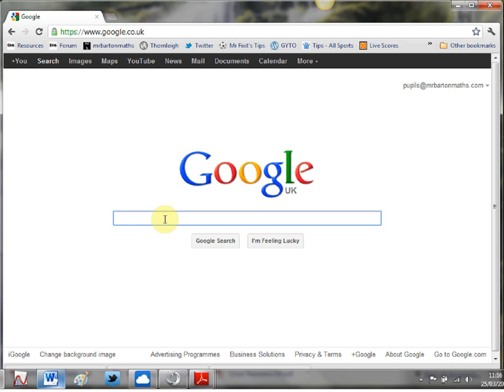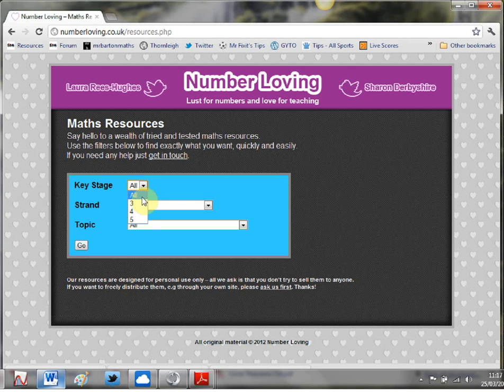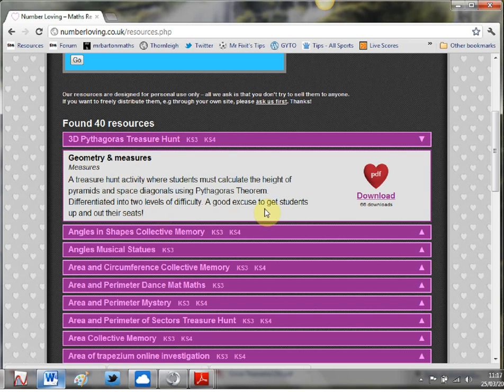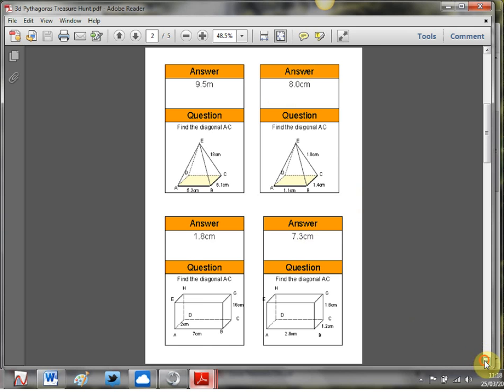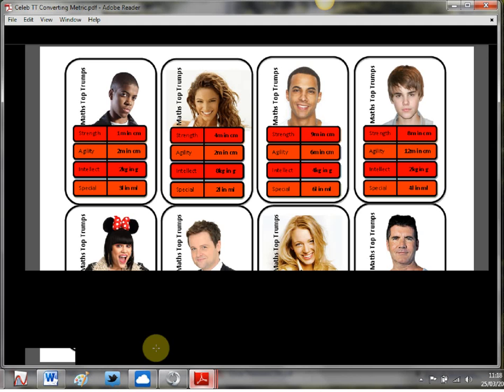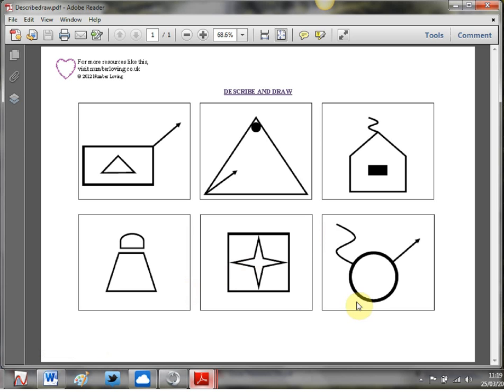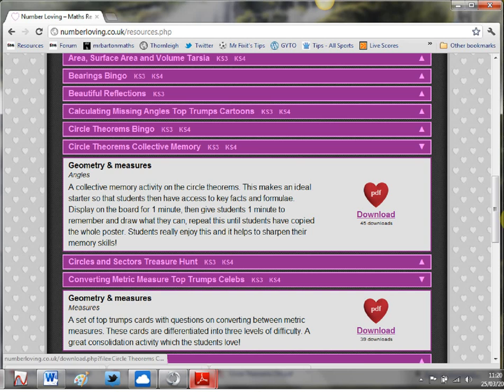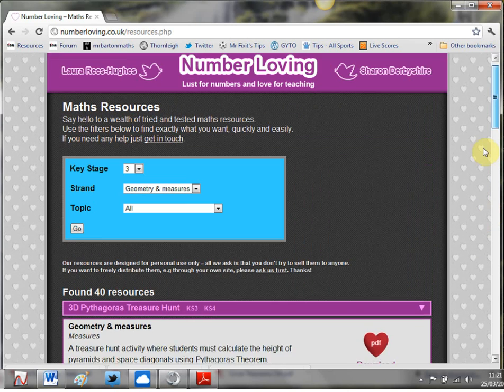Mr Barton's Web Whizz Video 26 - Number Loving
In Web Whizz Video 16 we looked at the outstanding Number Loving Blog. Well, not content with conquering the world of blogging, Sharon and Laura have put together an accompanying resources website, and what a website it is! You won't find many boring PowerPoints and worksheets. Oh no, on Number Loving you will come across mysteries, collective memories, treasure hunts, top trumps, and much, much more. Here we look at 5 resources just to give you a flavour of what this amazing website has to offer.